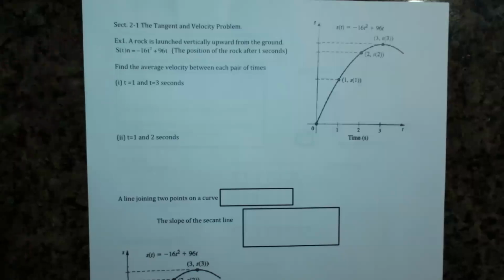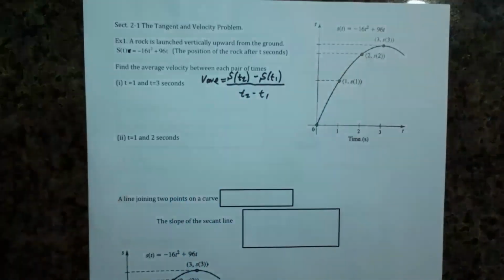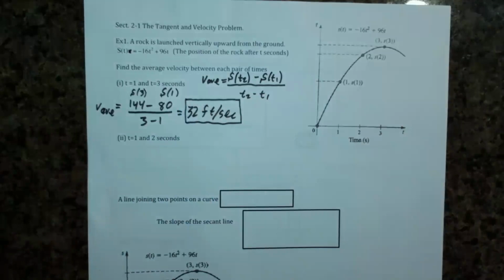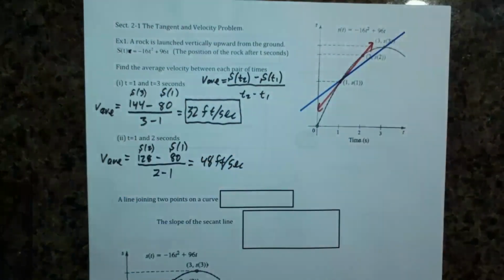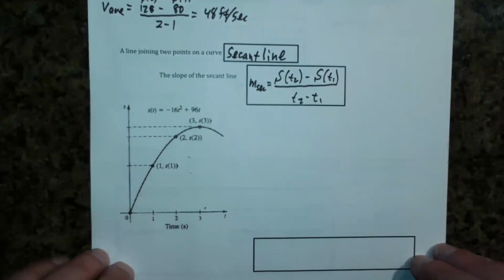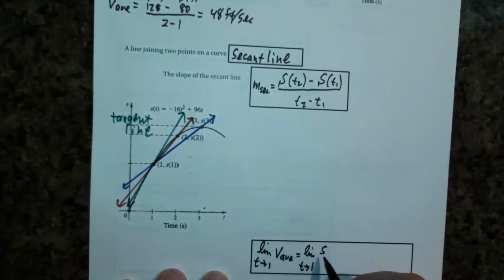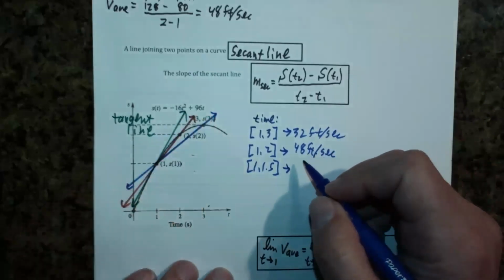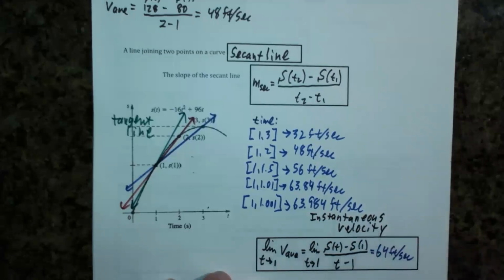Chapter 2 1